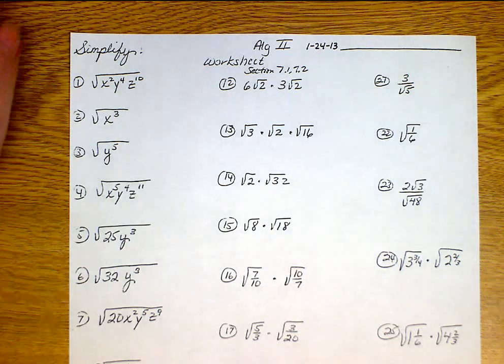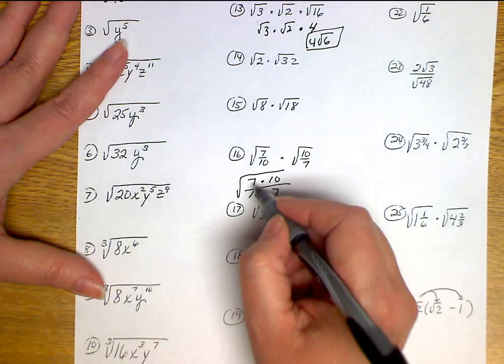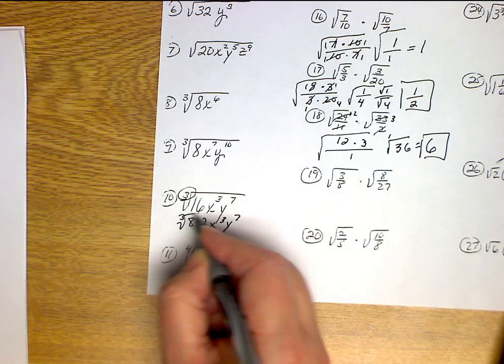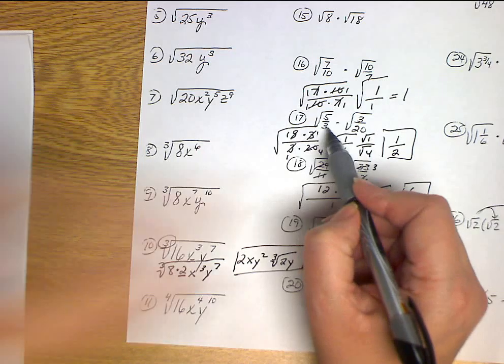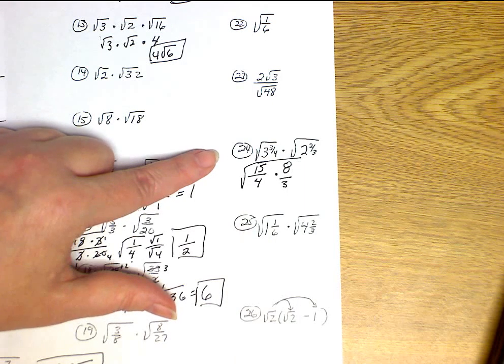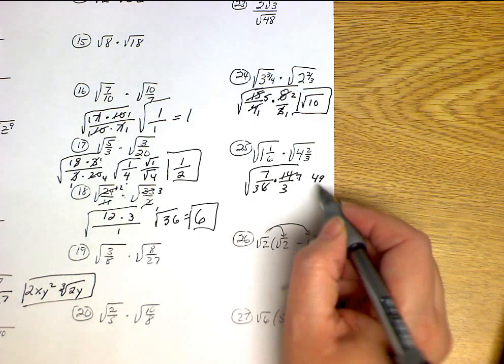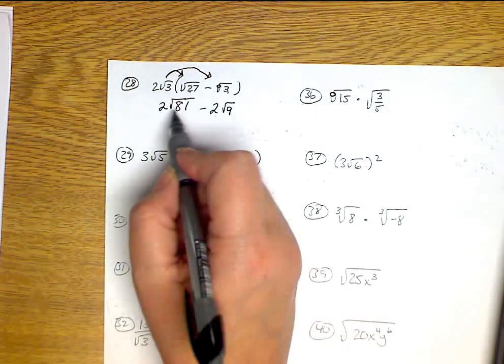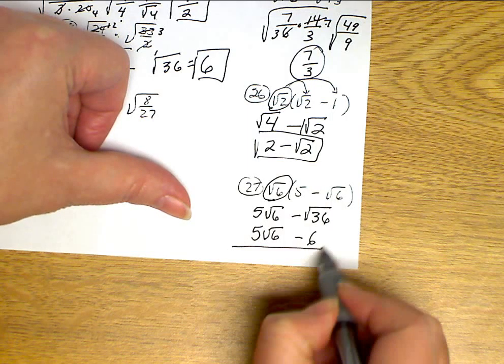7 1 & 7 2 worksheet # 1,2,10, 12,13,16 18, 23 27 as 7 2 notes